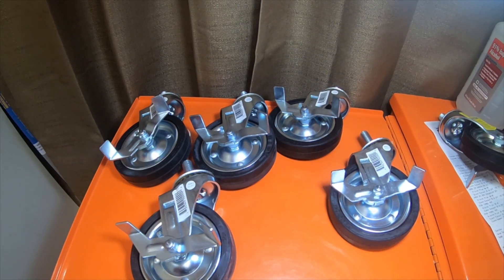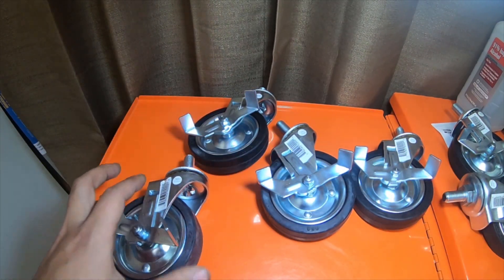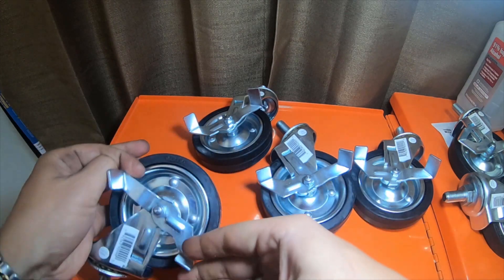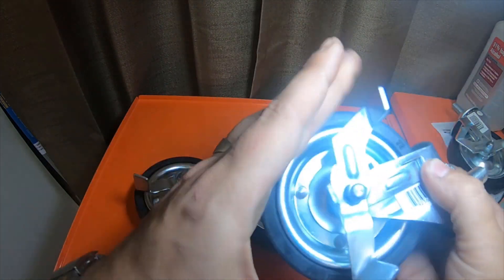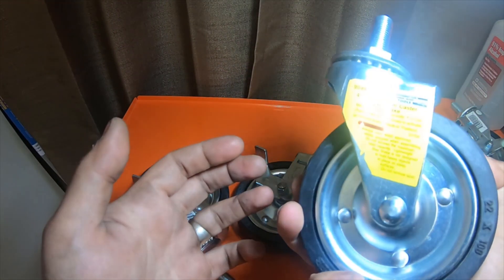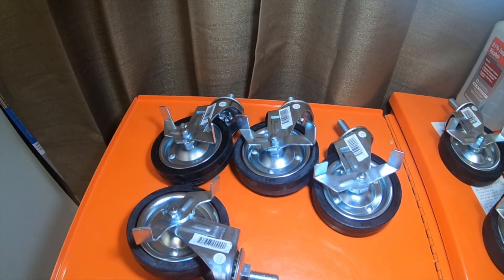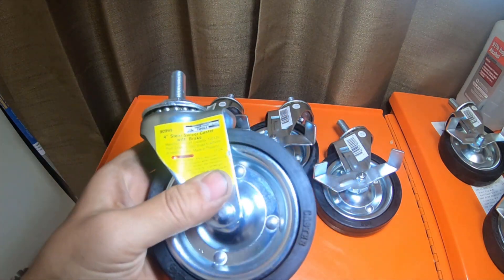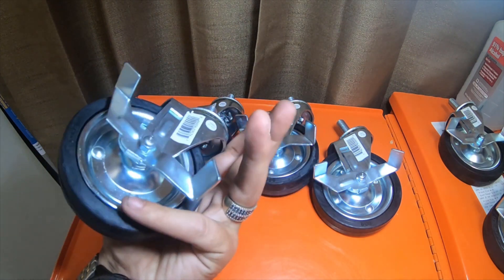Tool Haul - Harbor Freight - 4 inch Casters With Brakes Picked Up